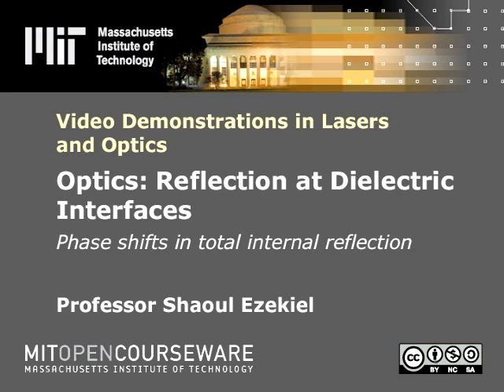Optics: Phase shifts in total internal reflection | MIT Video Demonstrations in Lasers and Optics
Optics: Phase shifts in total internal reflection